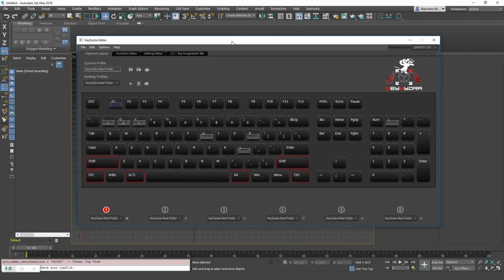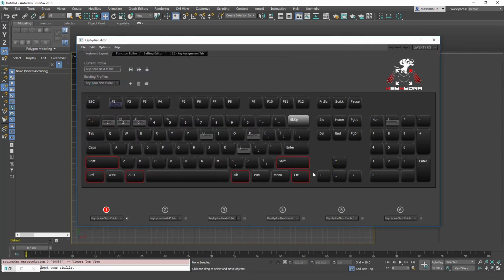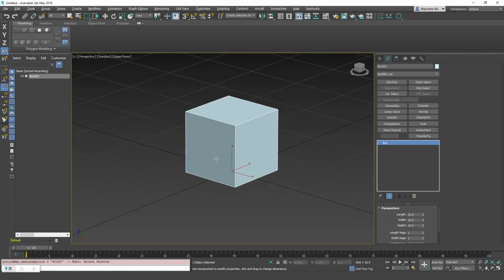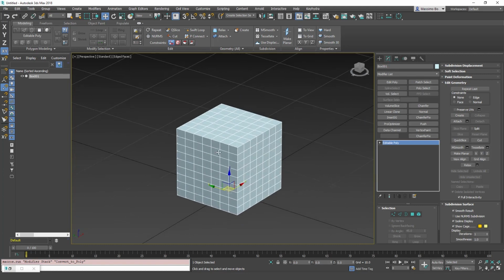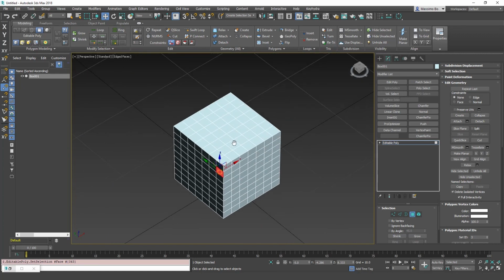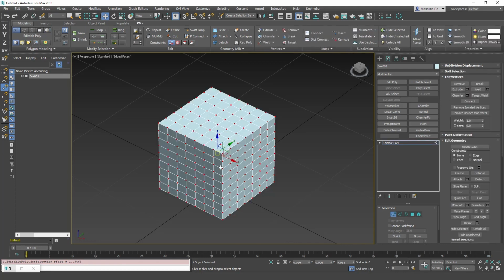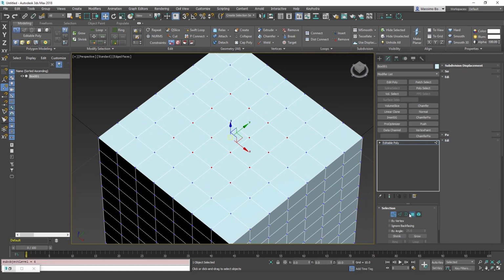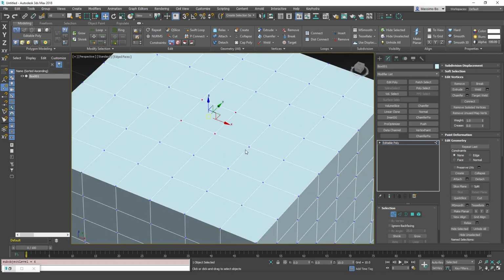Shortcuts : Selection/ConvertSelection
I will show in this video the new ready to use Keyhydra profil, available to all our current clients.